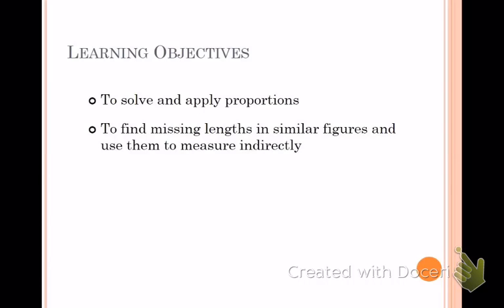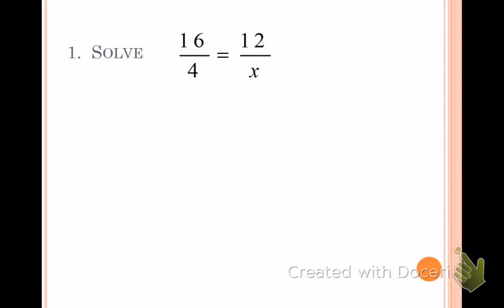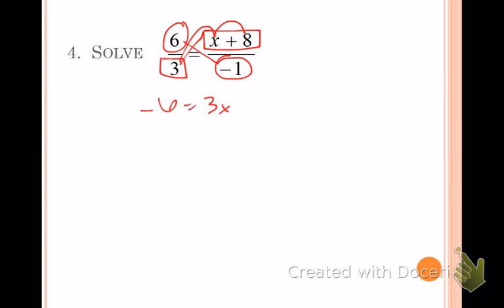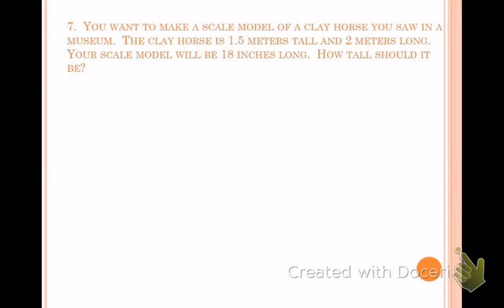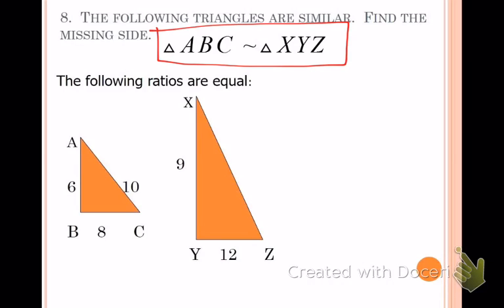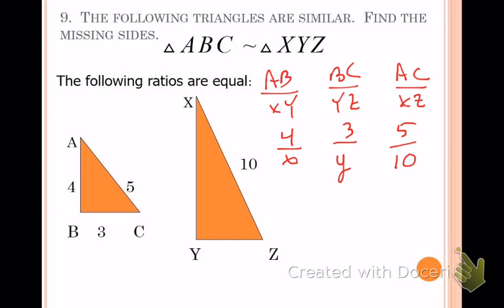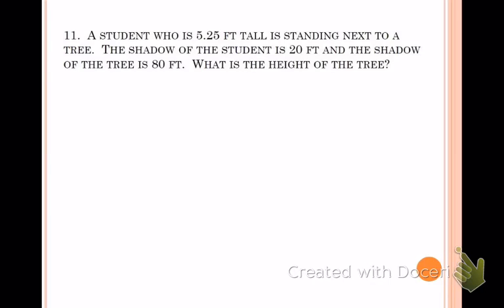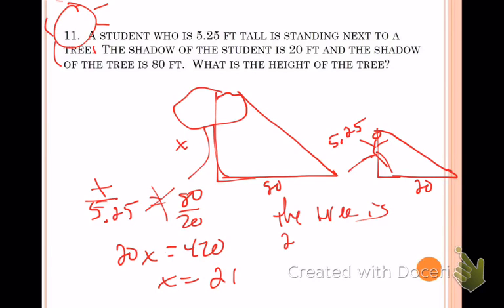Algebra 2.7-2.8 Notes